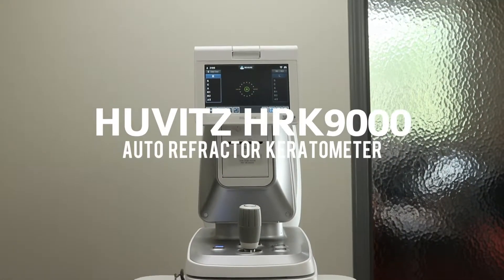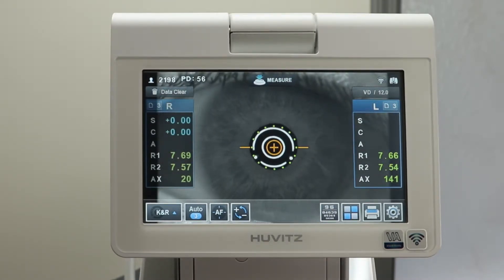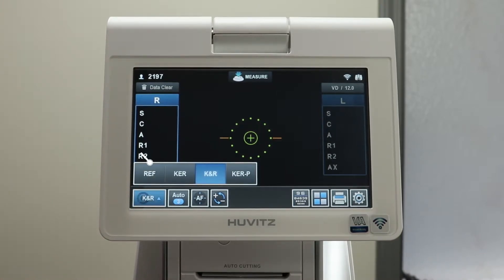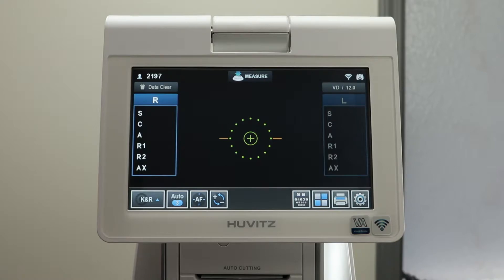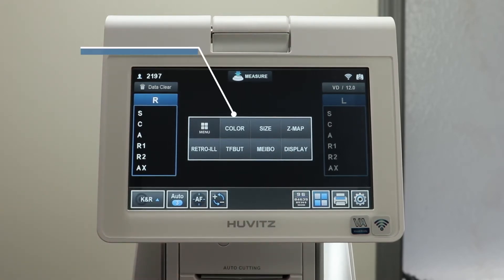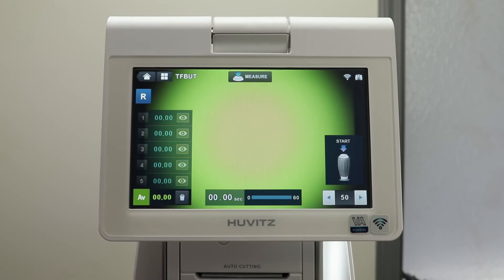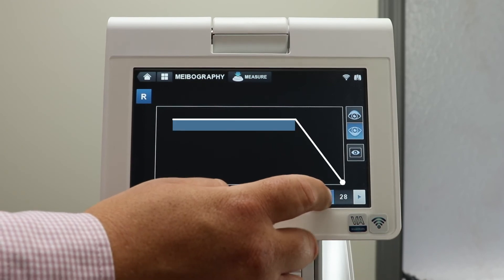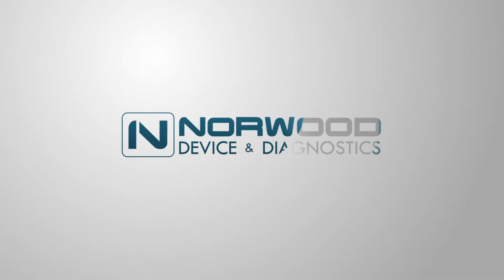Norwood HRK 9000 Training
Increase total practice efficiency and enhance the total experience with Huvitz Auto Ref/Keratometer
HRK-9000, offering the world’s first Contact Lens Fitting Guide with color camera. One of a kind, the
HRK-9000 offers a Meibomian Gland Analysis function and Tear Film Break Up Time (TFBUT) measurement.